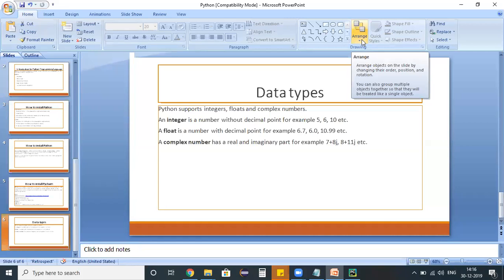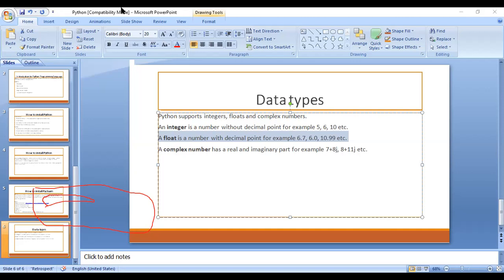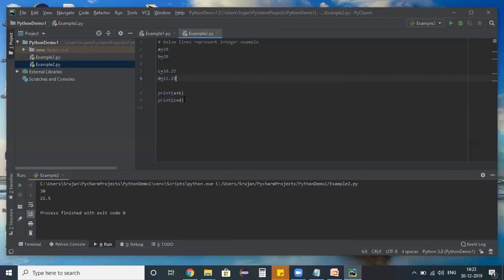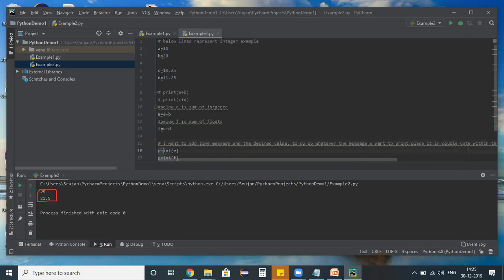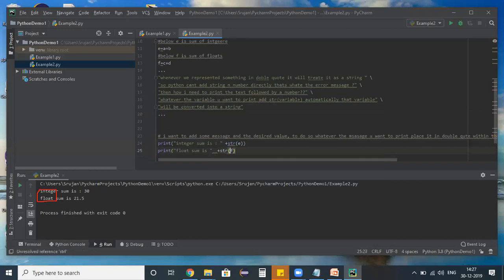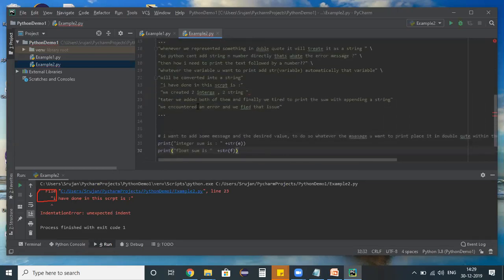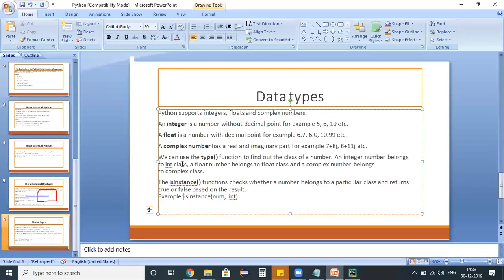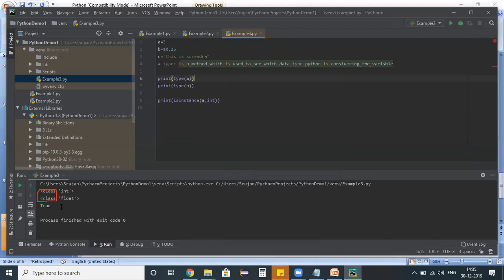Python Tutorial for Beginners || Data Types In Python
In this lecture we are going to study about Data Types In Python with examples